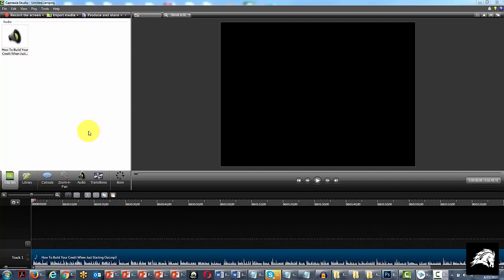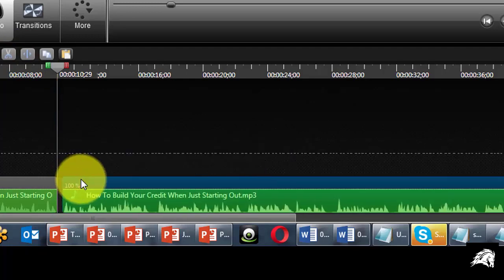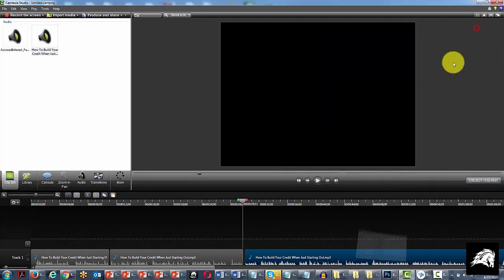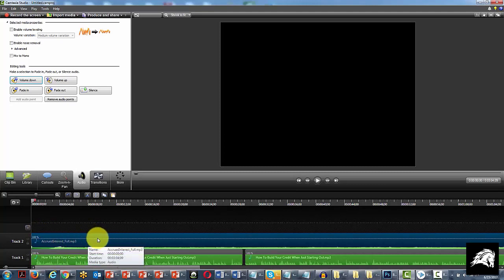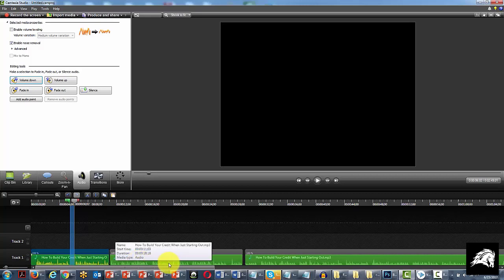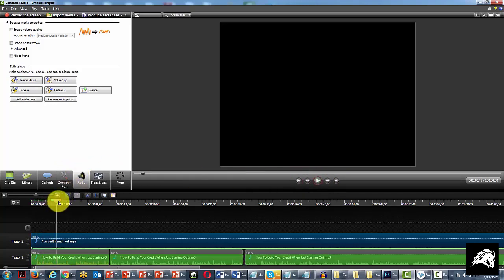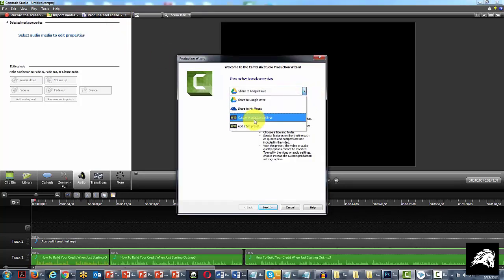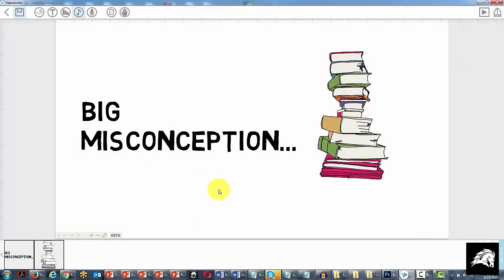Turning Existing Or PLR Audio Into Scenes Part 2